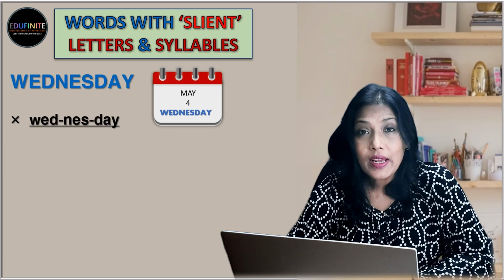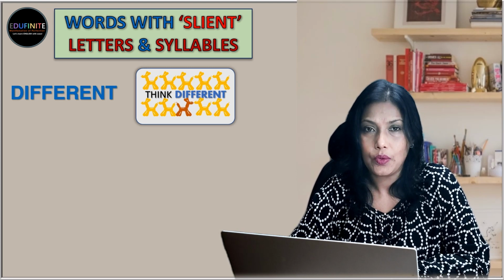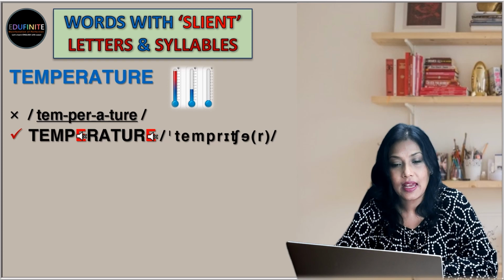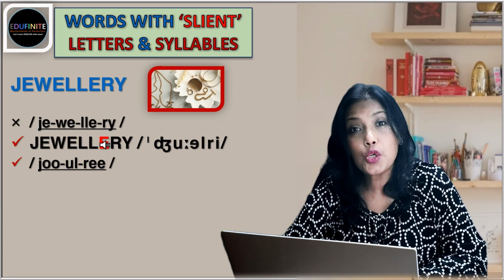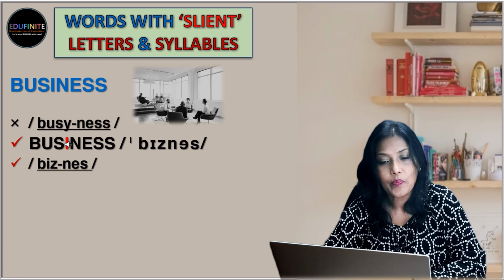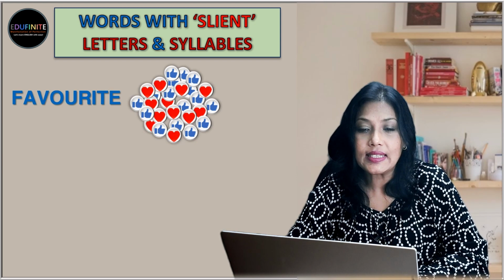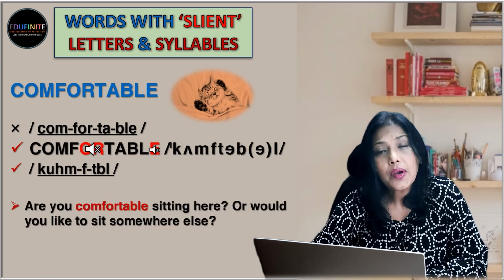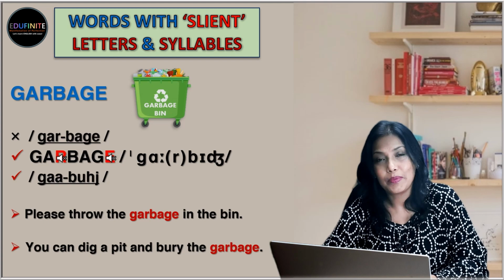The SILENT LETTERS | English Pronunciation & Vocabulary | Part 1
 Knowing the silent letters in ten commonly used English words and pronouncing it correctly
 Improving pronunciation and accent
Why should we learn to pronounce correctly?
It will help us to communicate our ideas or thoughts more effectively. Moreover, it will improve our accent and pronunciation too.
What are Silent Letters in a word?
Certain letters in some words that should not be pronounced are the Silent Letters.
Watch the video carefully and try and repeat after me.
Hope the lesson was helpful and you enjoyed it.
In the comment section do let me know of other words with silent letter/s.
Time stamps:
00:01 Intro
00:08 What are SILENT LETTERS?
02:01Silent Letter in WEDNESDAY with examples
04:22 Silent Letter in DIFFERENT with examples
05:53 Silent Letter in TEMPERATURE with examples
07:34 Silent Letter in JEWELLERY with examples
08:25 Silent Letter in VEGETABLE with examples
10:06 Silent Letter in BUSINESS with examples
11:27 Silent Letter in ALMOND with examples
12:17 Silent Letter in FAVOURITE with examples
13:28 Silent Letter in COMFORTABLE with examples
14:49 Silent Letter in GARBAGE with examples
16:30 Outro

PHOTO:
Vladimir Mokry on Unsplash